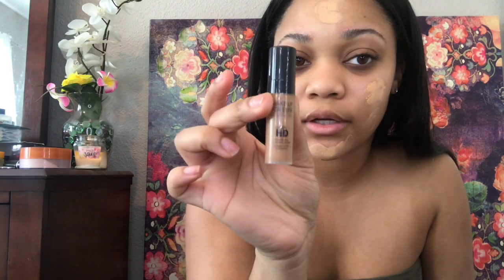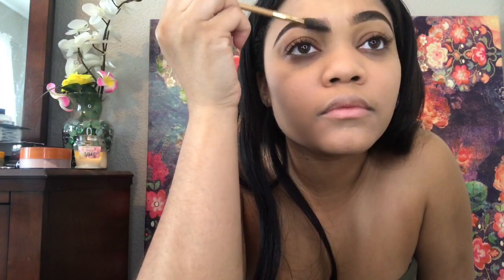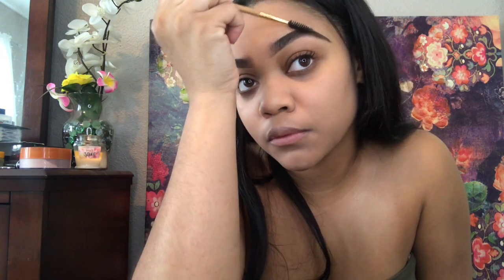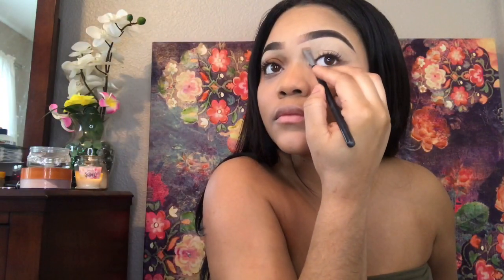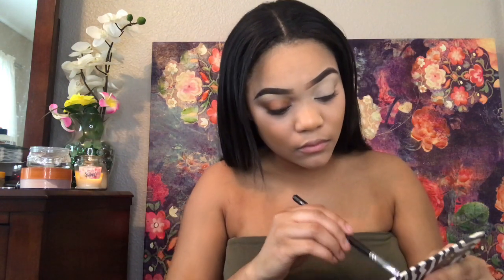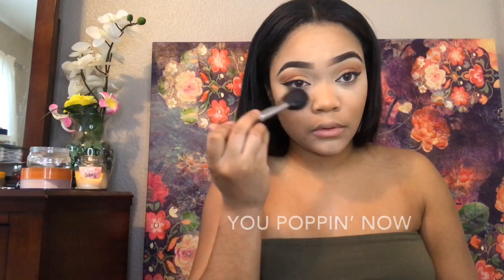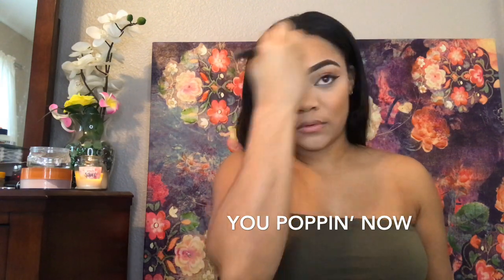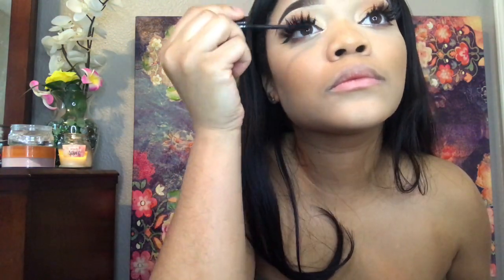Get Ready With Me!✨ | My Daily Hair and Makeup Routine!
Click the 🔔 to receive notifications every time I post! 🙌🏽

Natural glam and hair

Hello Everyone! This is my very first upload for my new YouTube Channel! I made a vow to myself that in 2019, I would really go forward with making this longtime dream a reality! I’m so excited for everyone to join me on my journey!

I hope you all enjoy watching the steps I take to create my daily natural glam look!

THUMBS UP 👍🏽 for more GRWM videos!

WHAT WOULD YOU LIKE MY NEXT VIDEO TO BE ABOUT?